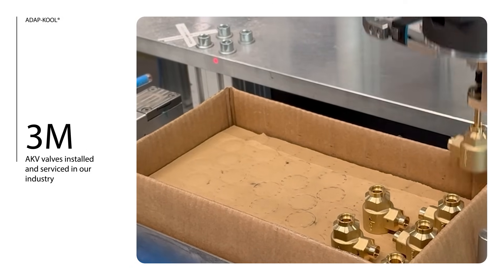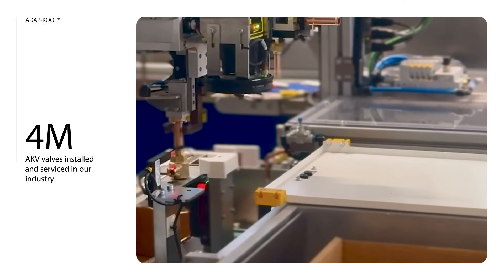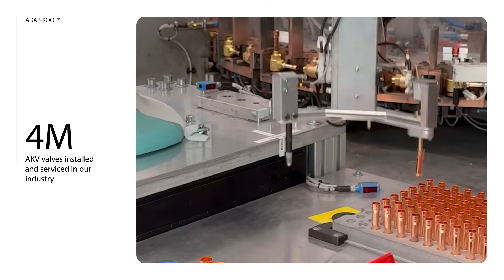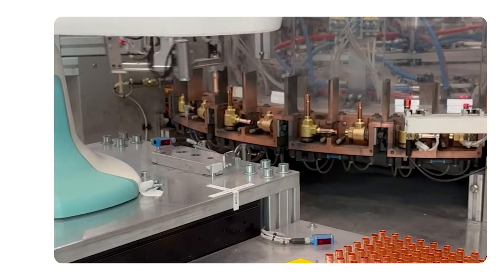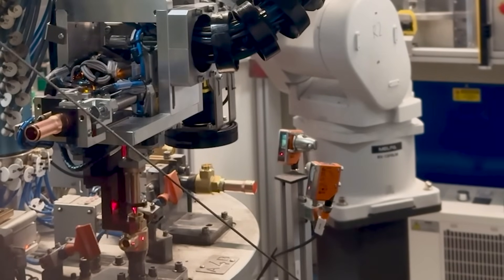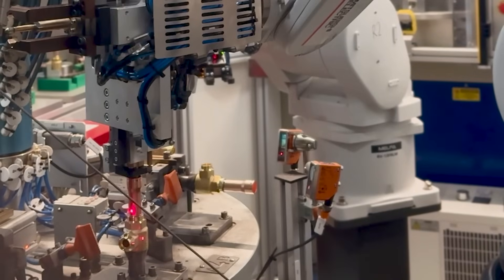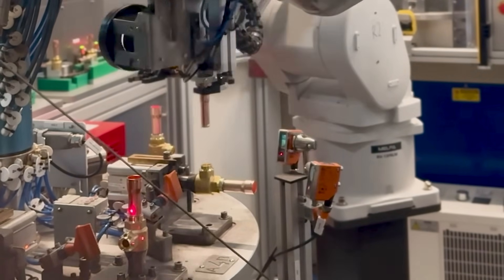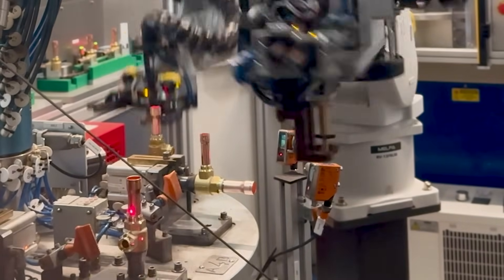Smarter cooling starts with the Danfoss ADAP-KOOL® and the trusted AKV expansion valve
Danfoss ADAP-KOOL® helps food retailers reduce energy consumption by up to 25%—lowering costs and carbon footprint.

The AKV expansion valve is trusted worldwide, with over 4 million units installed. It’s designed for reliability, energy efficiency, and future-ready performance with eco-friendly refrigerants.
Smart refrigeration starts here.

Let’s shape the future of refrigeration—together.